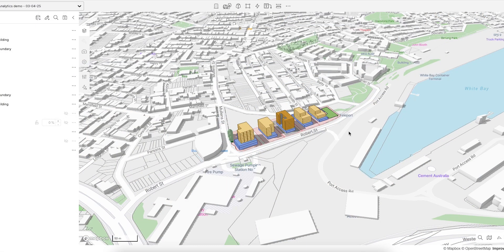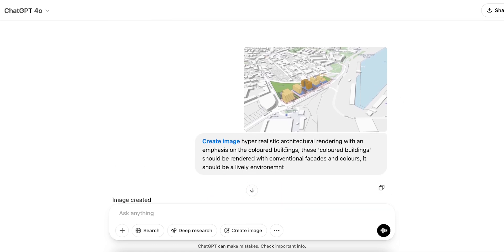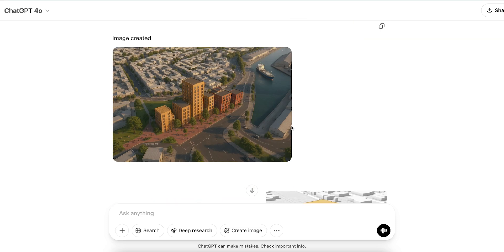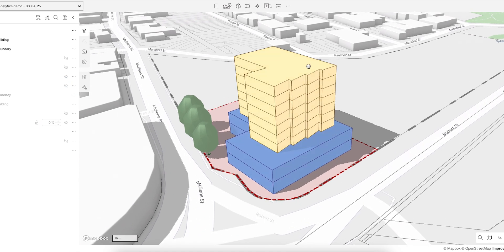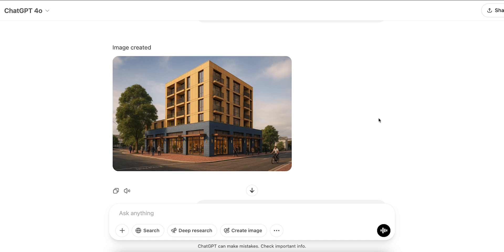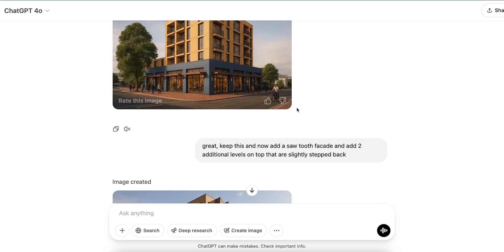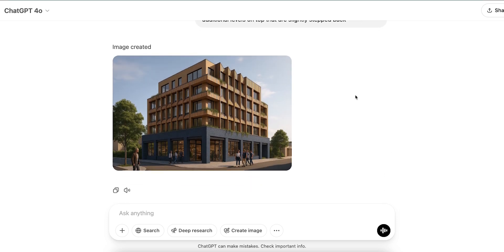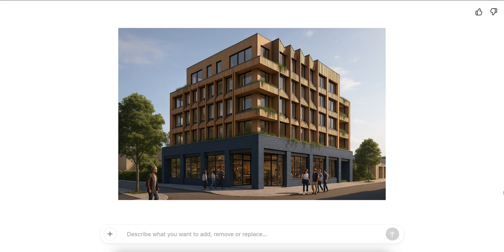Harnessing ChatGPT to render my Giraffe model!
Testing out ChatGPT's new image generator using my Giraffe model as a base to render from, amazing results and so quick to iterate!

Giraffe unifies mapping, modelling, and analytics in one platform, turning weeks of feasibility analysis into hours.